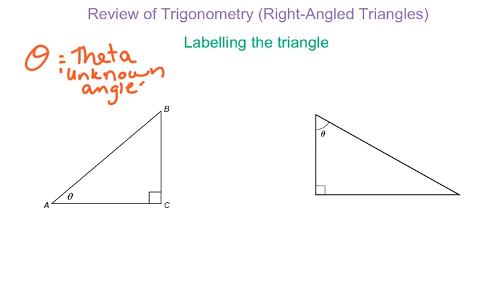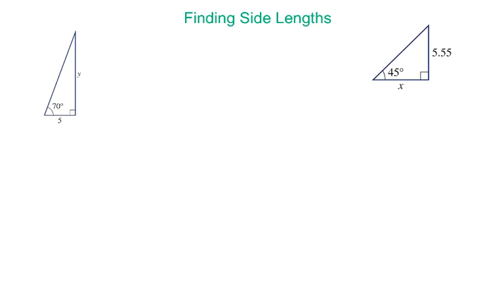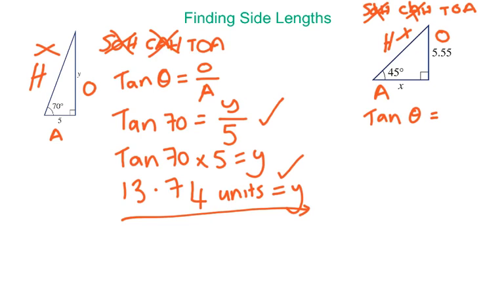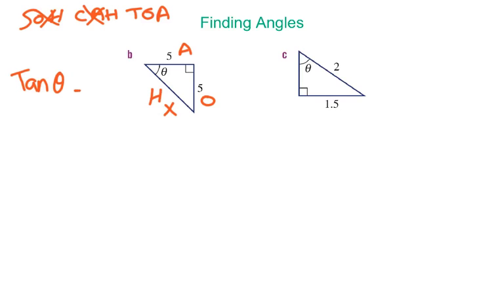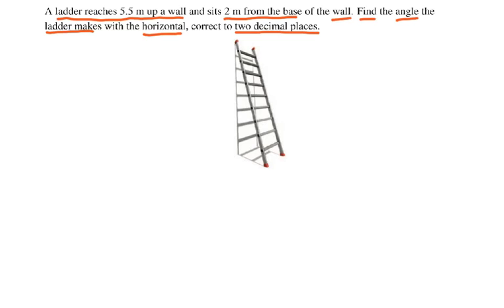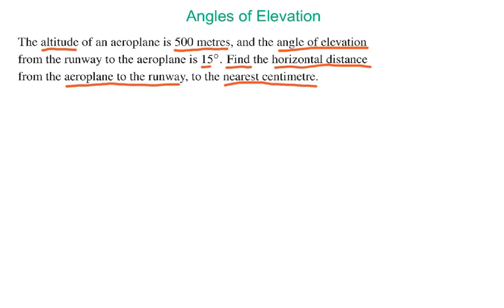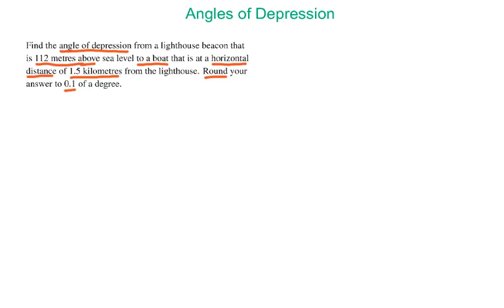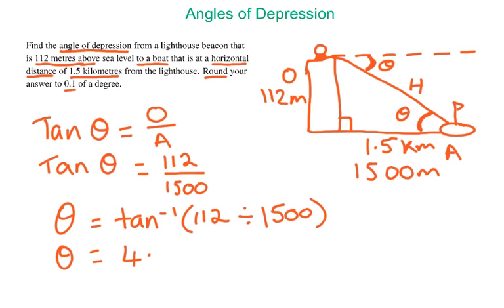Review of Trigonometry